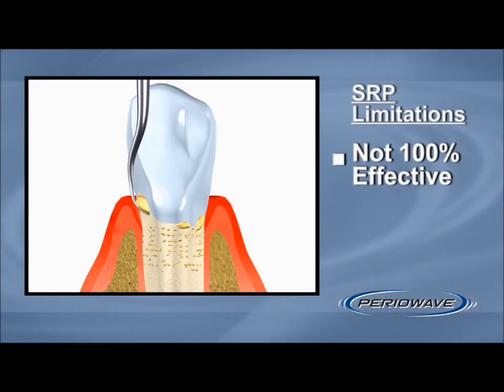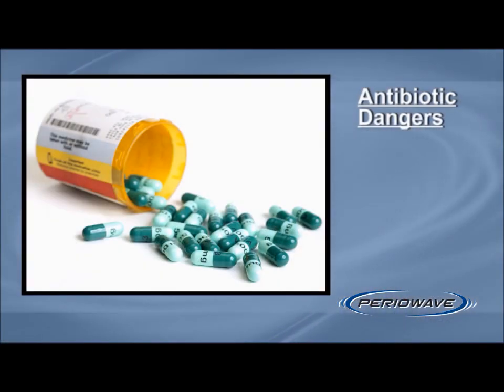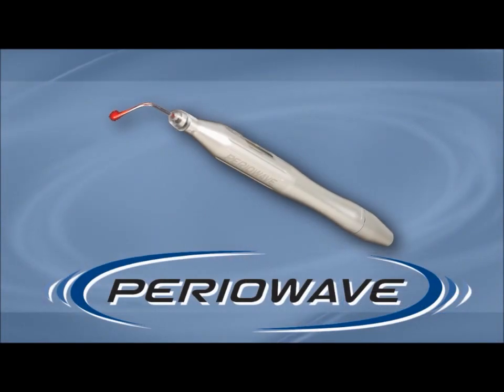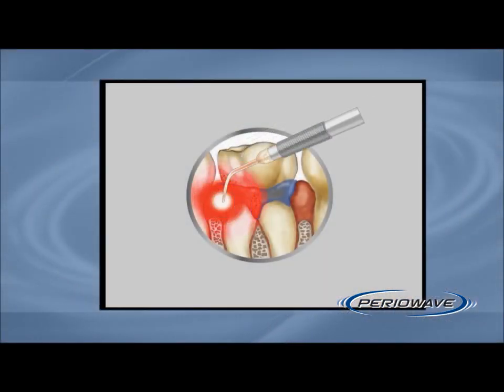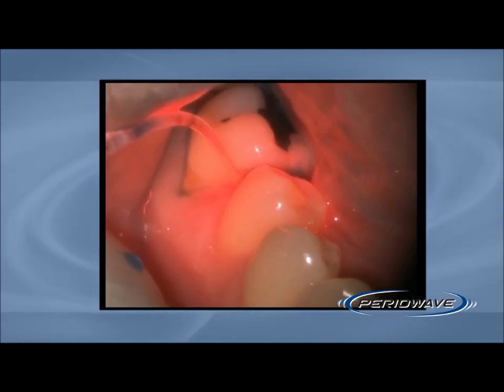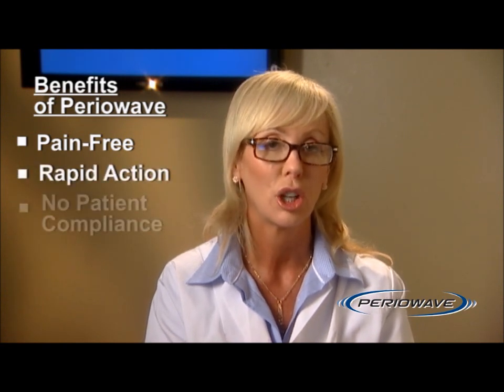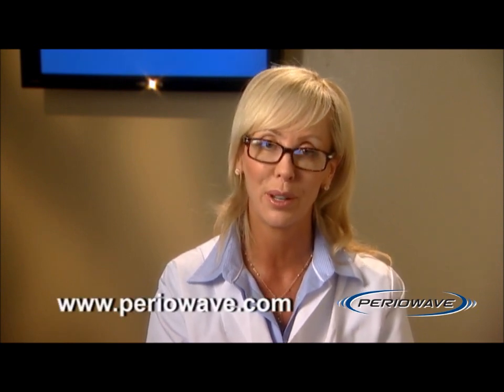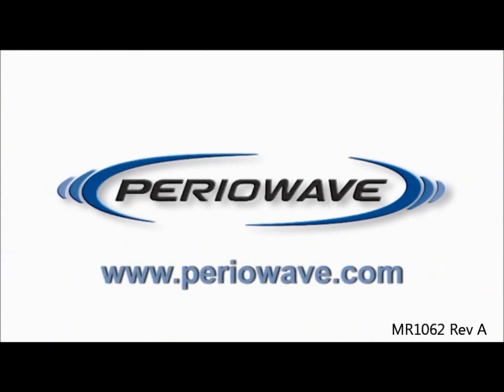Periowave™ - Ways to Treat Gum Disease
Leanne Carlson, Clinical Training Manager for Periowave™ discusses current industry trends in treating gum disease, and how new technology such as Periowave™ is transforming the way dentist combat this disease.

 Periowave™ is a painless, non-invasive procedure that can significantly improve treatment outcomes when added to scaling and root planing (SRP). Using a powerful process known as photodisinfection, it inactivates many of the bacteria and toxins that SRP leaves behind.